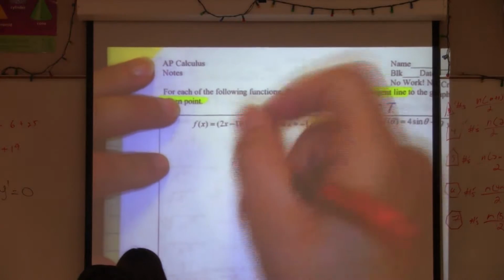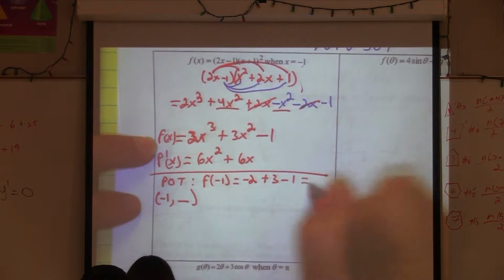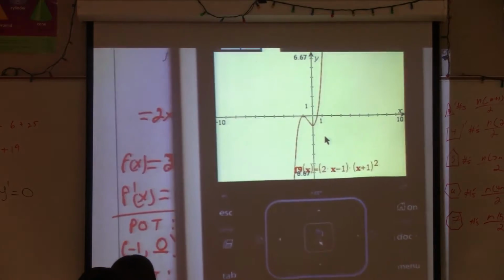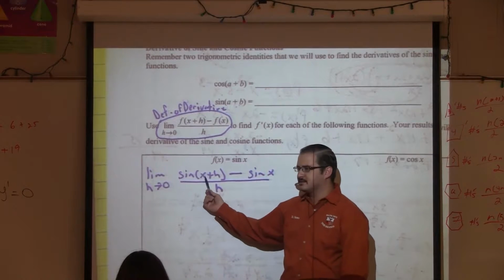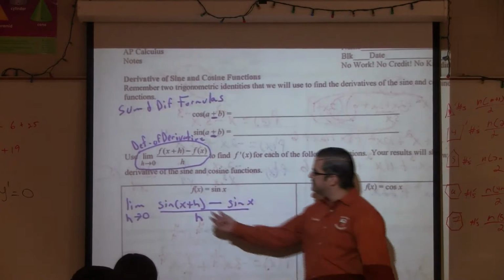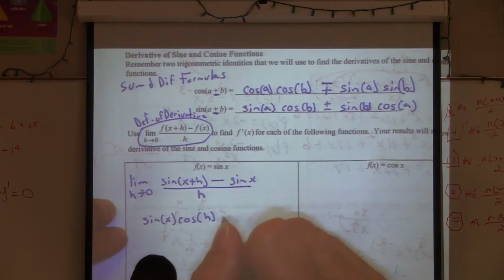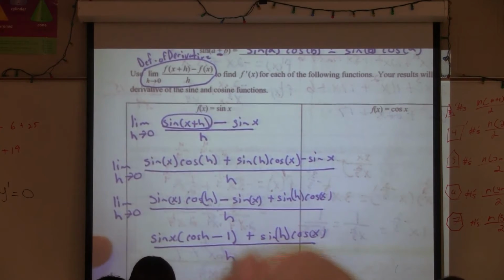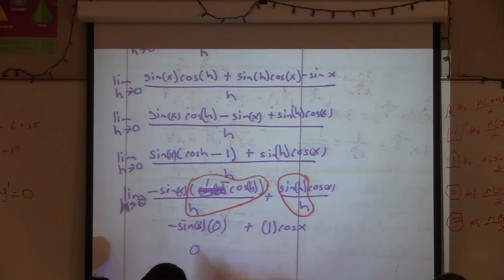9 29 16 Derivative of Sine and Cosine Part 1